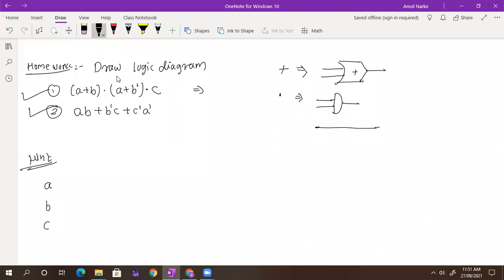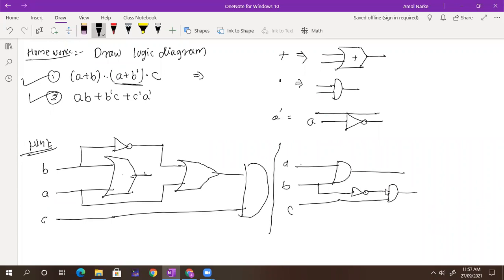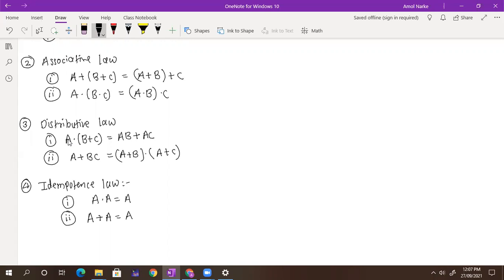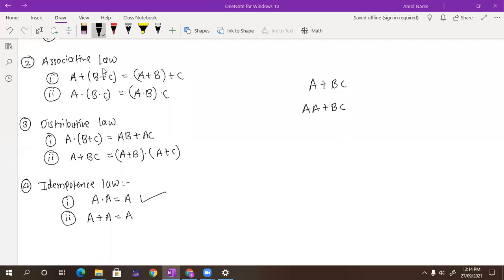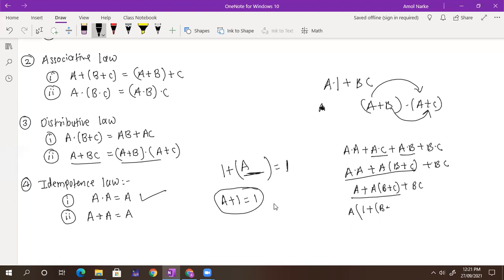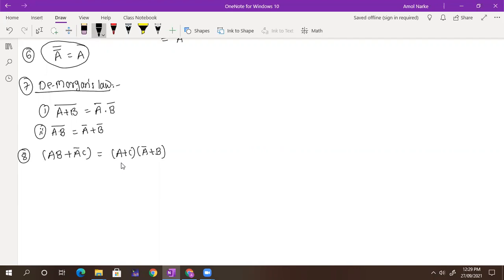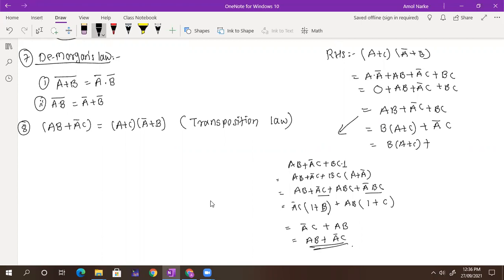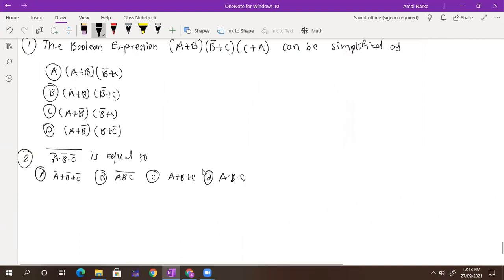Math's: Boolean Algebra Part-3